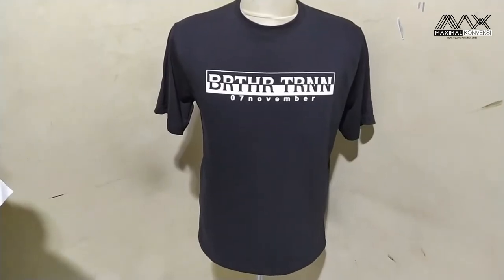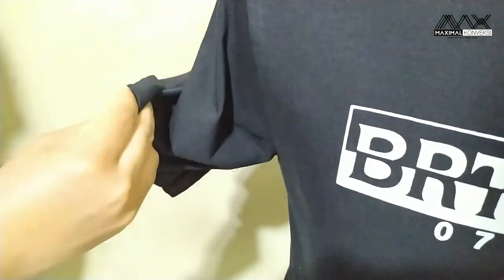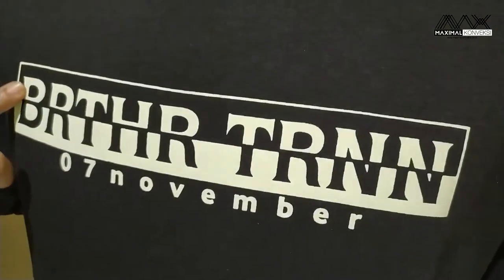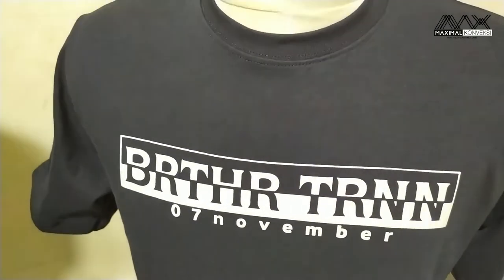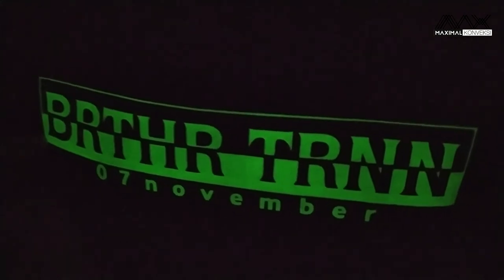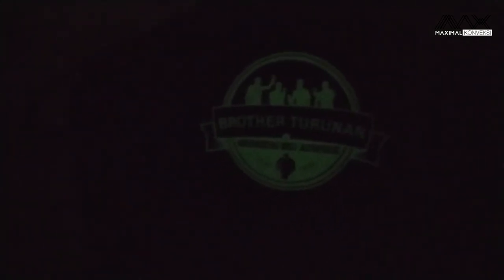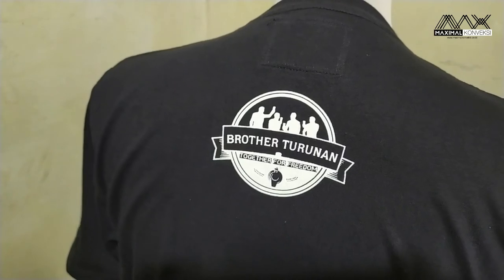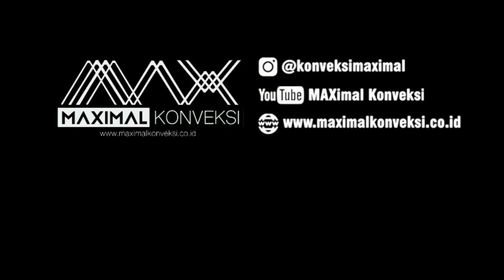Konveksi Kaos Glow In The Dark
Alhamdulillah kali ini kami mengerjakan PO kaos Glow In The Dark, berikut ini review singkatnya, terima kasih

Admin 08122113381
Offstore Buaran 2 Jakarta Timur